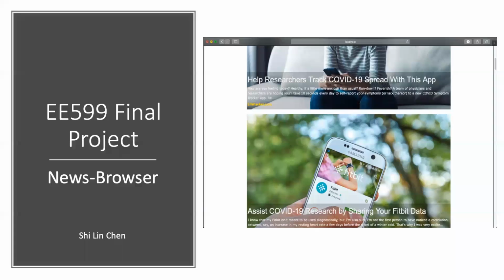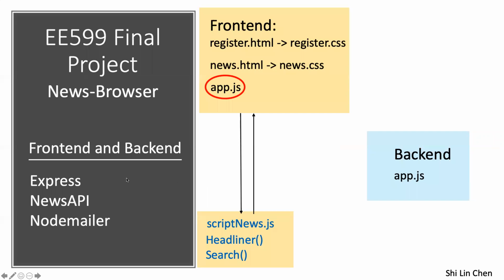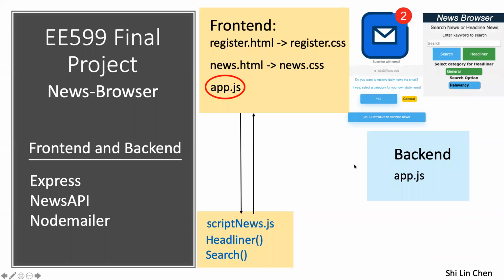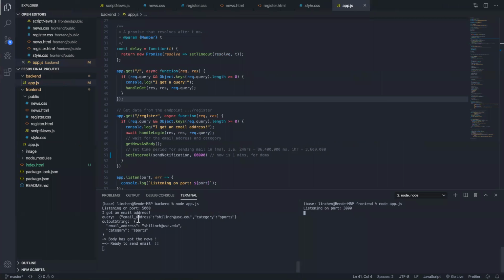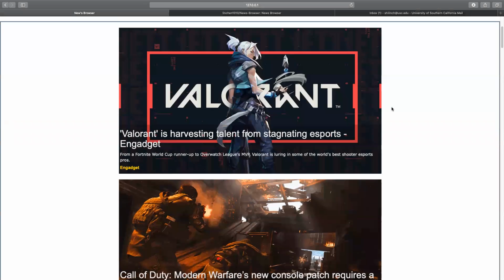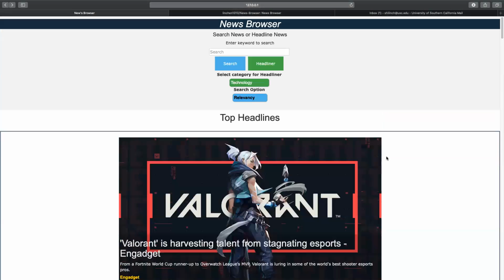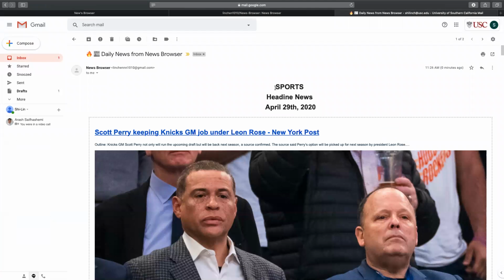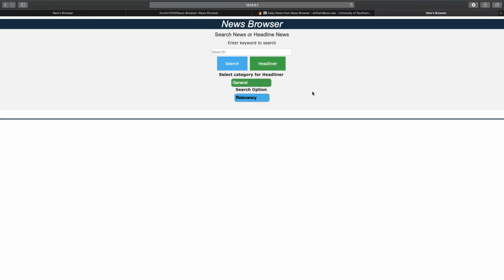News Browser Demo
Final project for EE599